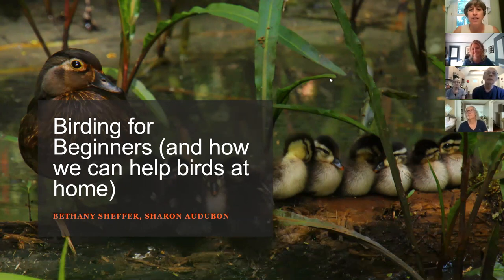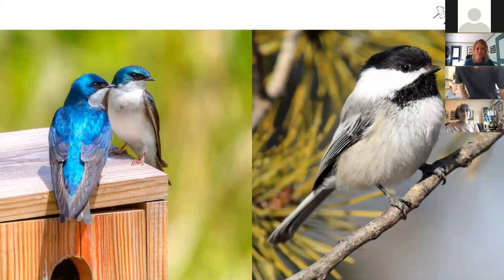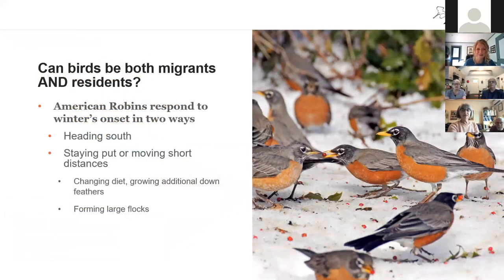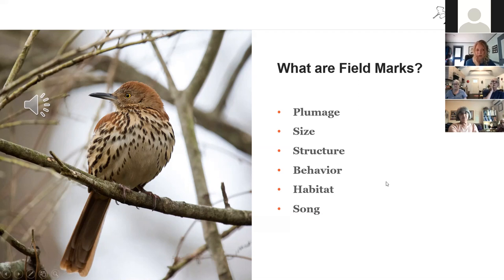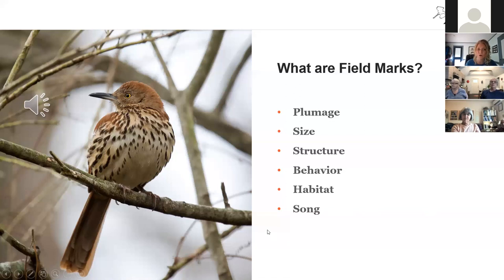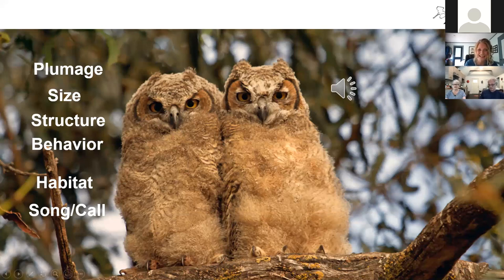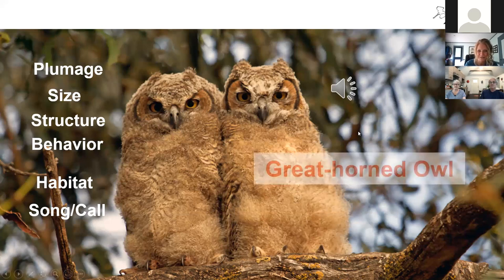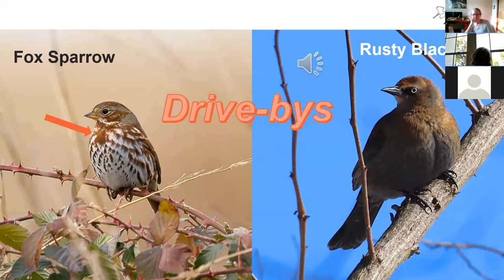Recording of Birding for Beginners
This virtual program was presented on July 21 by the Sharon Audubon Center as an interactive way to learn more about the birds around you. This introduction covers the basics of observing, listening, identifying, and understanding bird behaviors.

The Sharon Audubon Center manages 4 nature centers in northwestern CT, hosts programs throughout the year, and houses a small natural history museum.

This program was cohosted by the Roeliff Jansen Community Library, Hudson Area Library, Claverack Free Library, and Philmont Public Library.